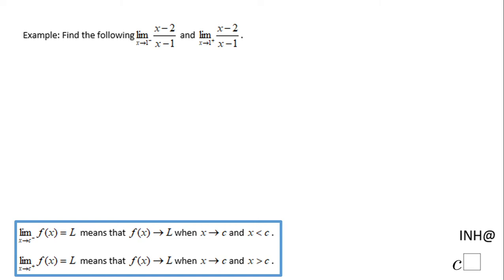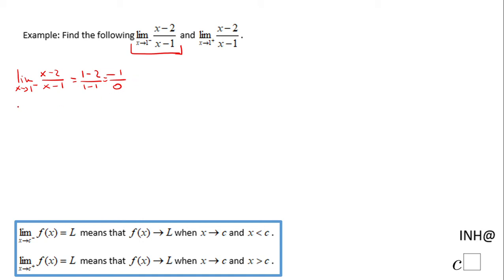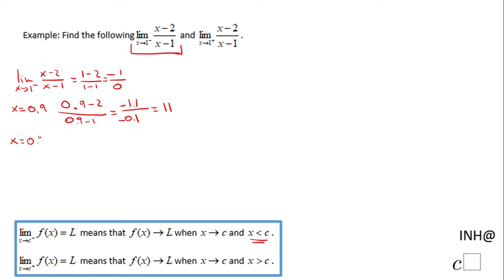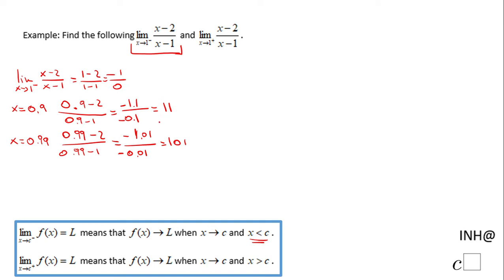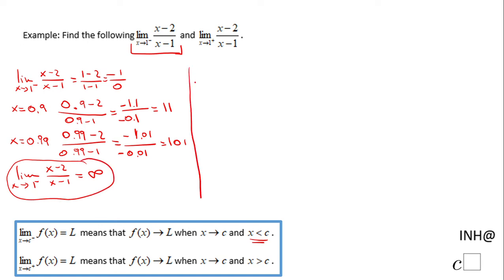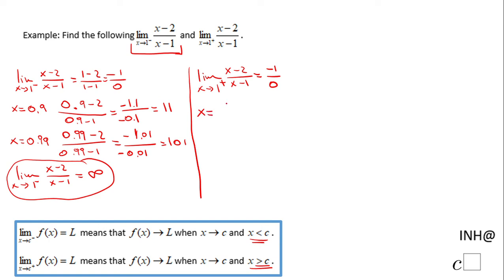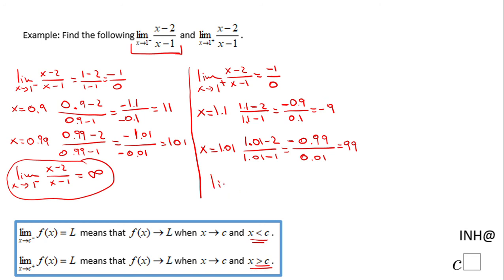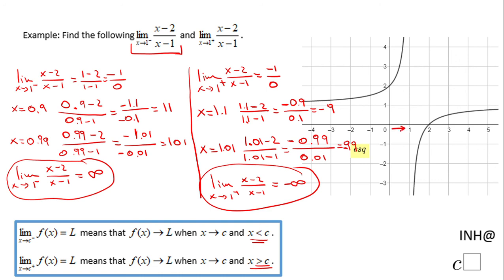INH: Continuity #11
This is an example of finding one side limits.